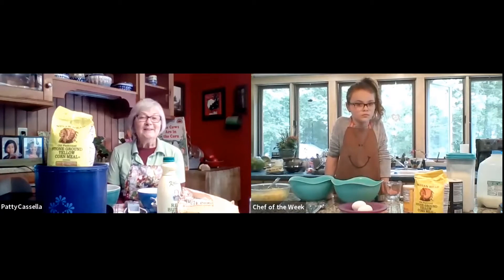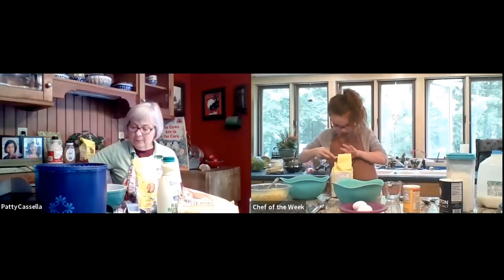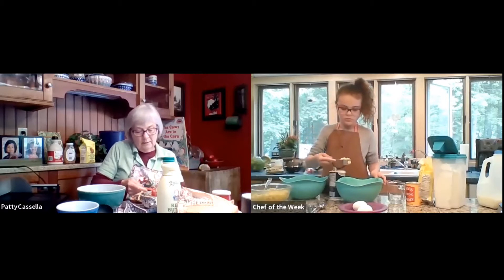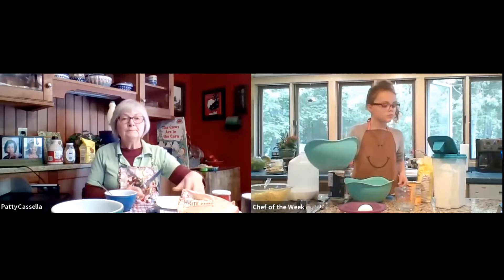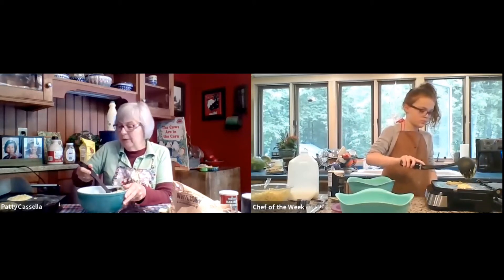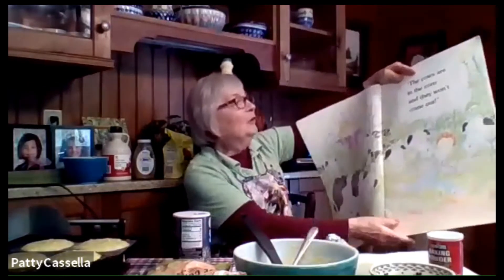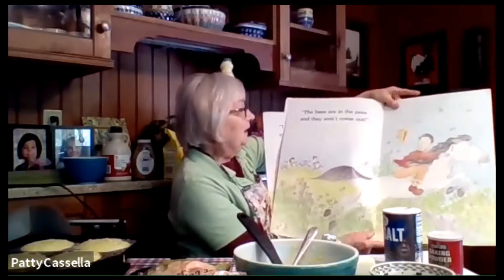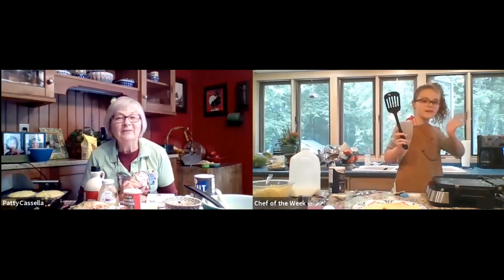KidsPlay Chefs Corn Cakes